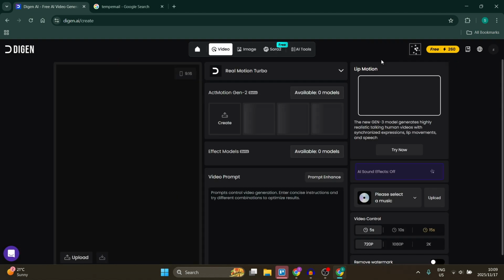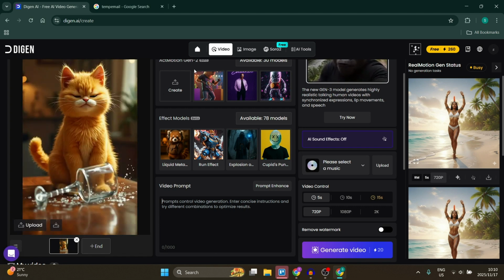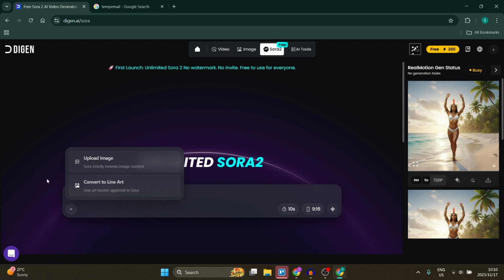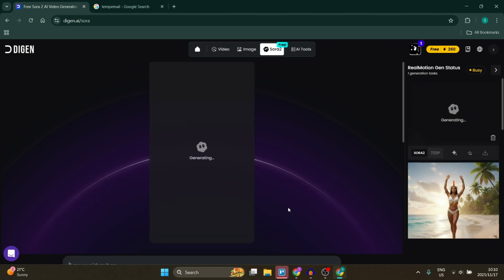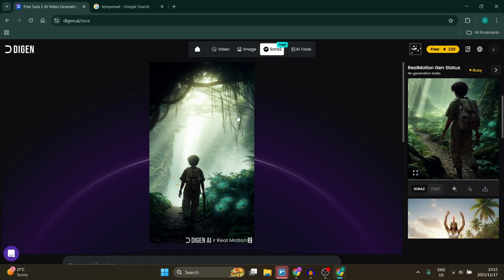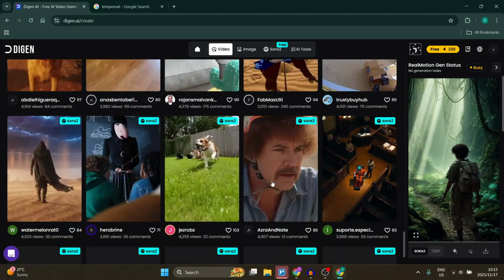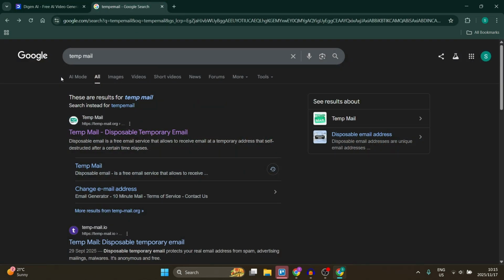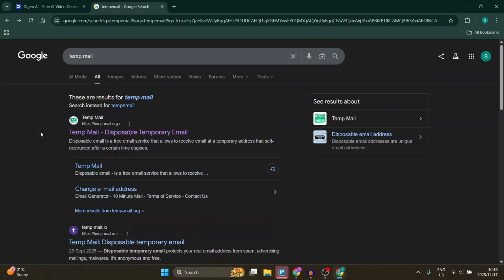How to Create Unlimited AI Videos for FREE with Digen.ai | Digen Ai 2026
In this video, "How to Create Unlimited AI Videos for FREE with Digen.ai | Digen AI," discover how to generate limitless AI videos at no cost using Digen.ai. Unlock powerful video creation tools without breaking the bank.

What you’ll learn in this video:
✅ Step-by-step free video generation with Digen.ai
✅ Tips for maximizing free usage limits
✅ Use cases for unlimited video creation
✅ How to upgrade wisely when needed
✅ Bonus hacks for faster video production

🆓 Anyone needing free AI video generation tools
📲 Social media managers wanting more video content